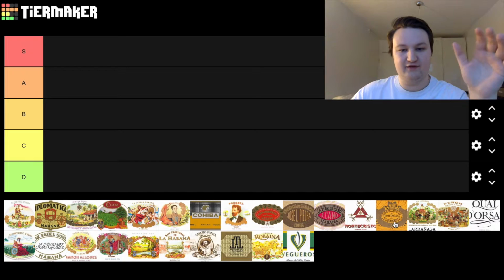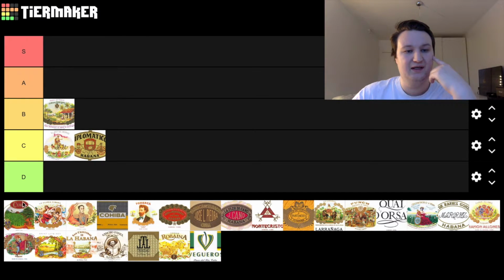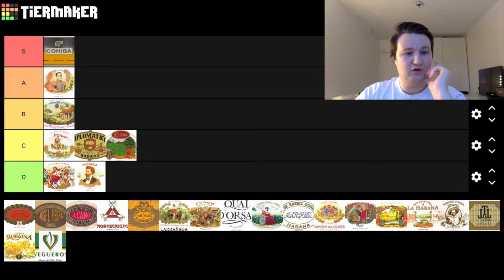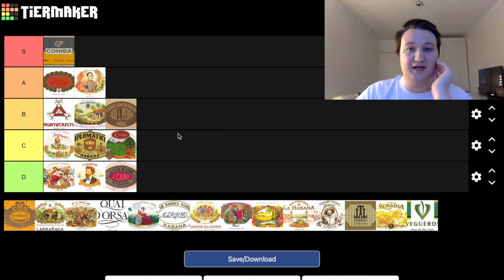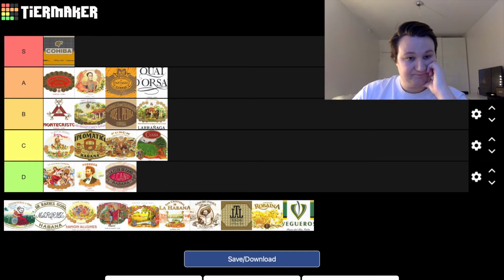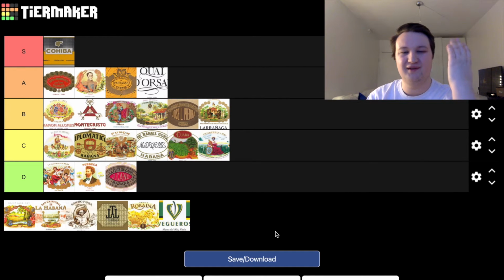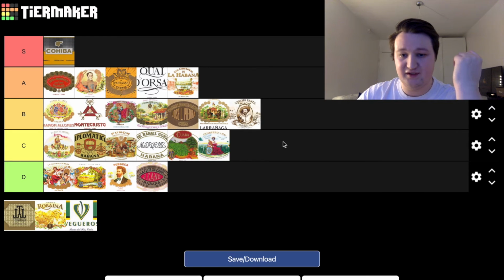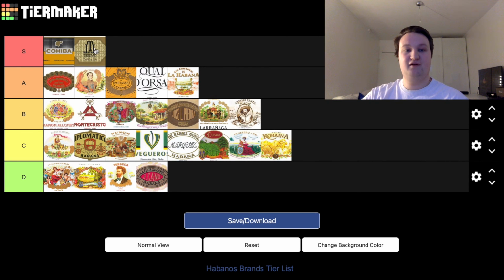Cuban Cigar Brand Tier List!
Jumping on a (pretty much dead) YouTube trend here just for fun by ranking all the Cuban cigar brands in a tier list!

Our links!